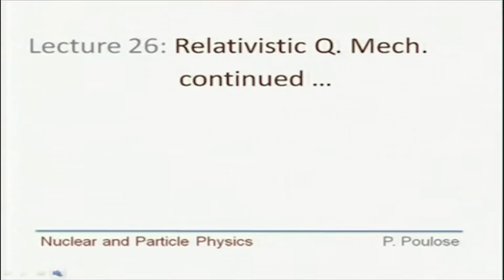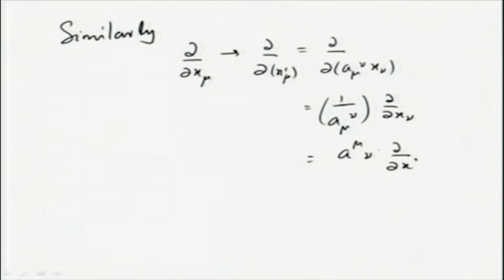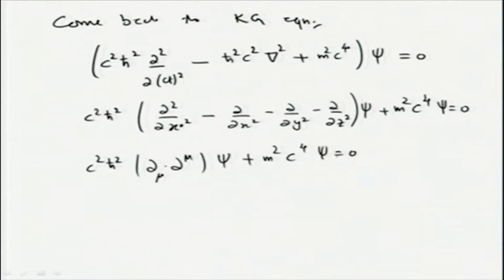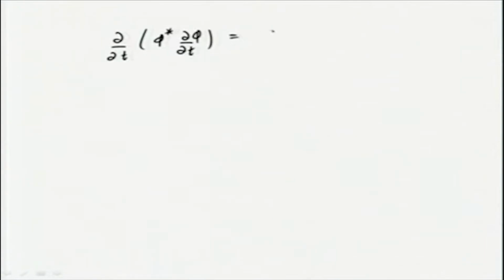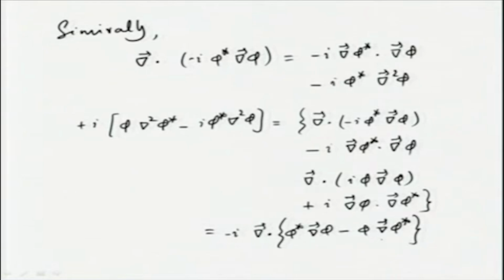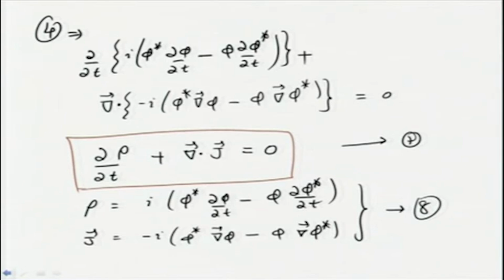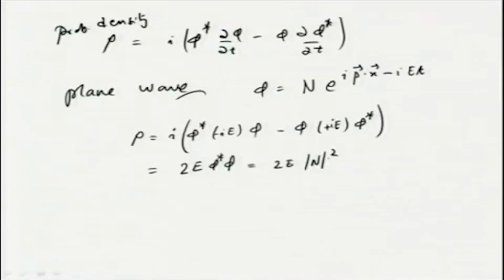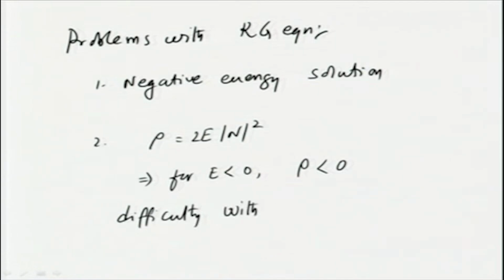Klein - Gordon Equation